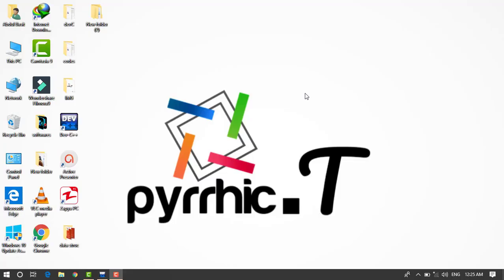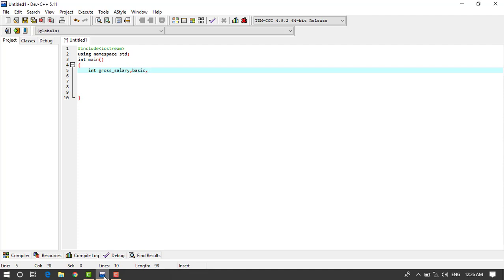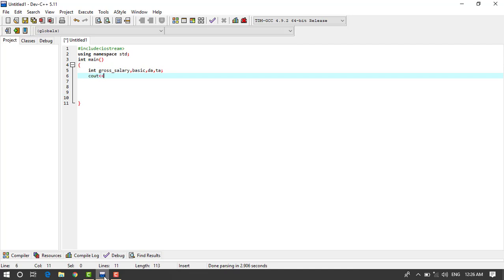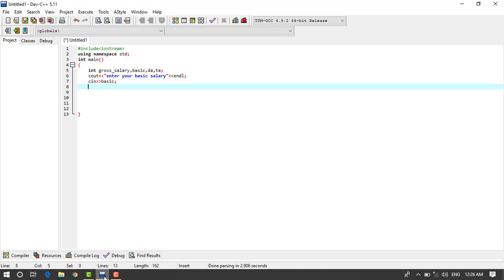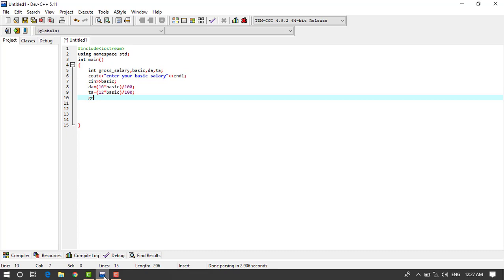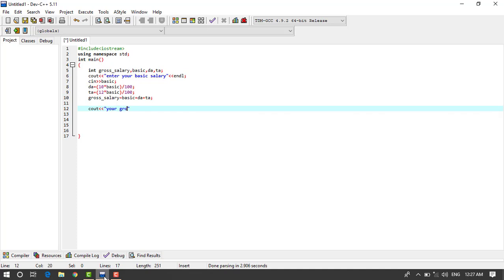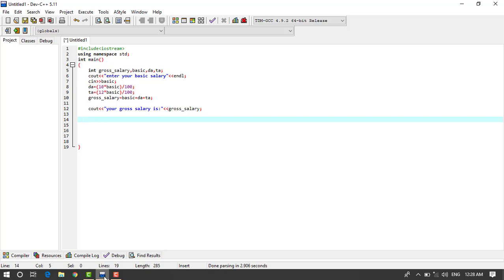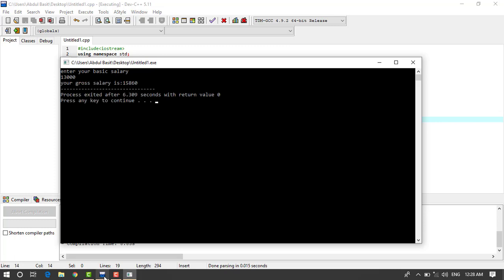C++ | How to Find Gross Salary in Dev C++ | Tutorials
In this you will learn how to find the gross salary of an employee..

Alert ► Better with headphones.